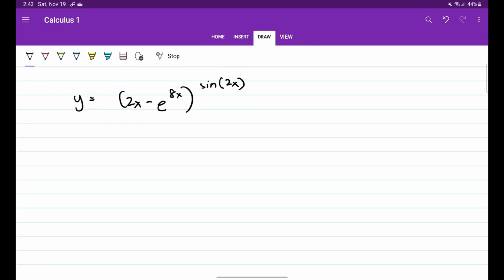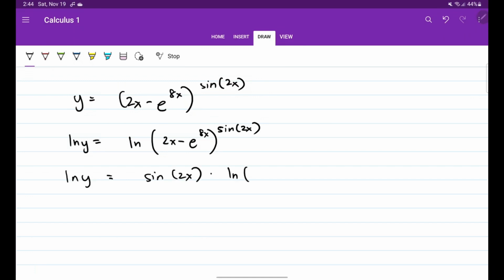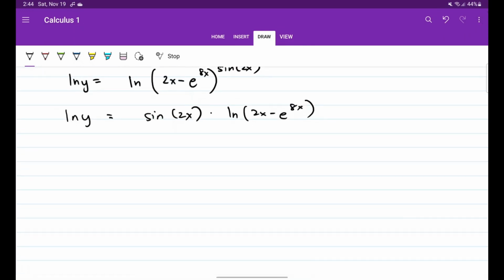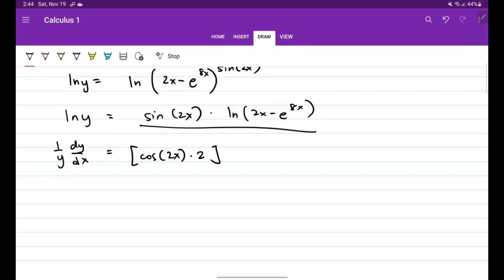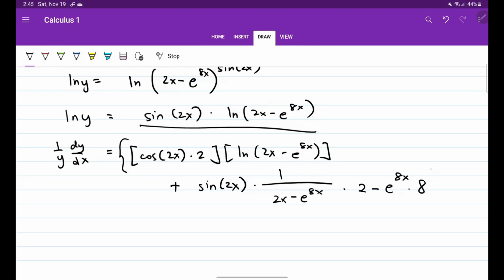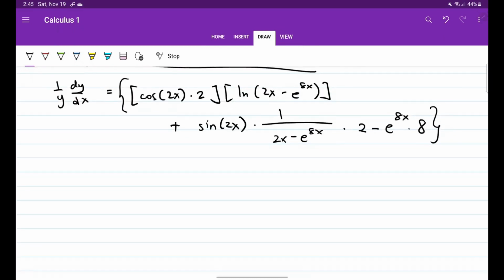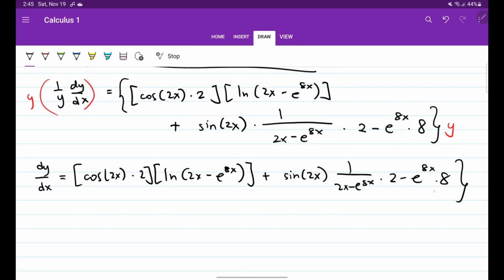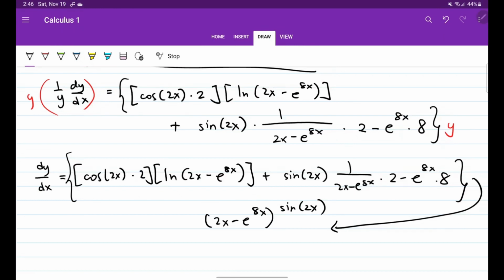Logarithmic Differentiation | Example 2 | Quick Calculus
In this video, we will be solving a sample problem involving Logarithmic Differentiation